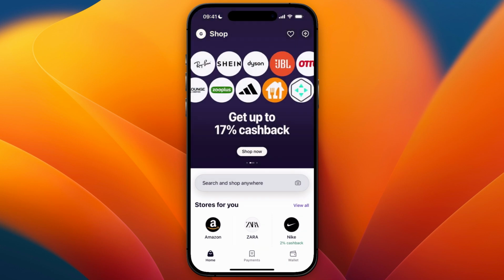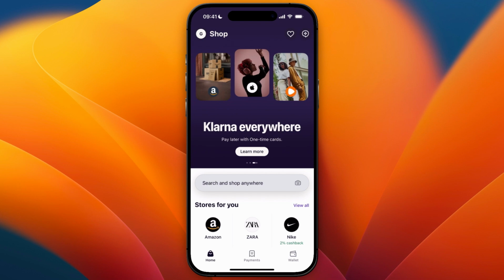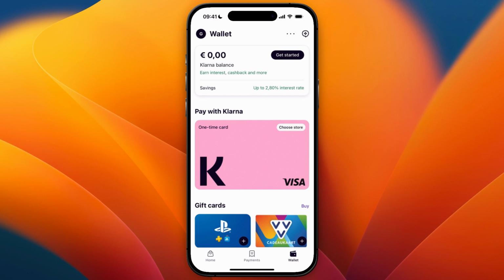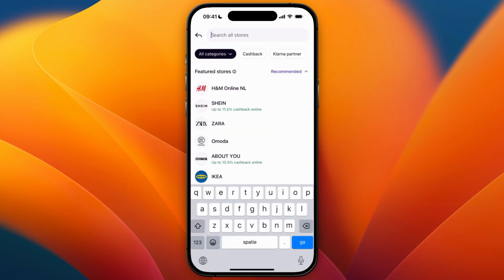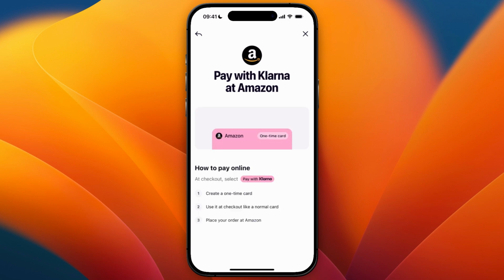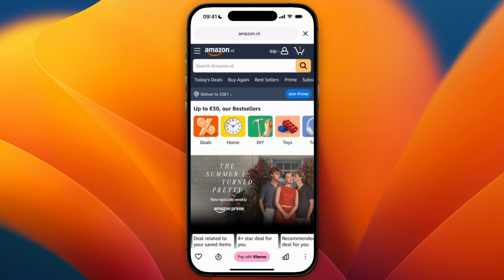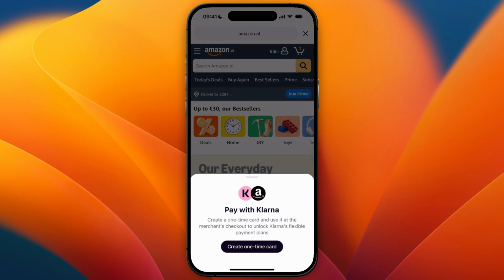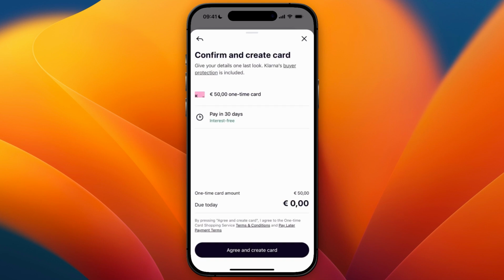How To Create One Time Card On Klarna - Step by Step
In this video I'll show you How To Create One Time Card On Klarna.